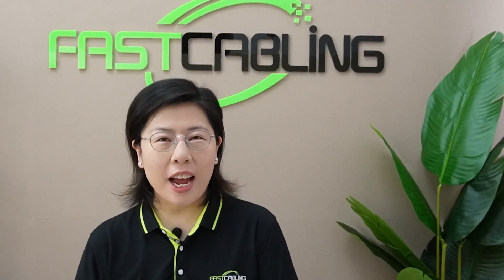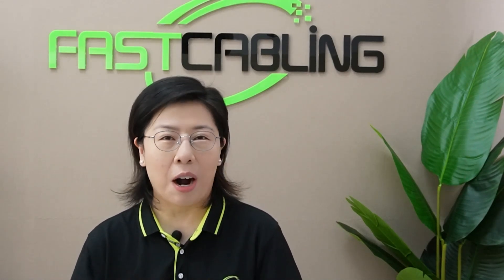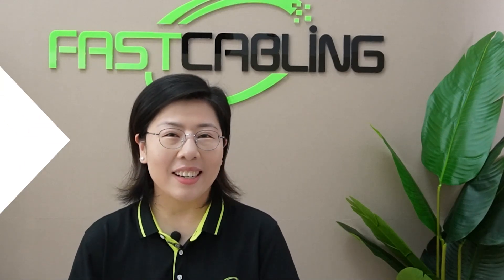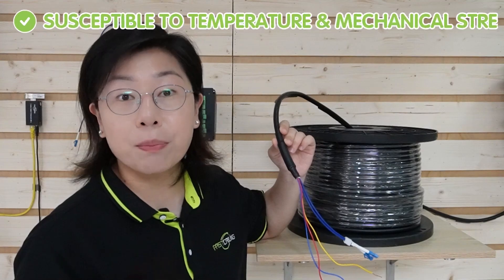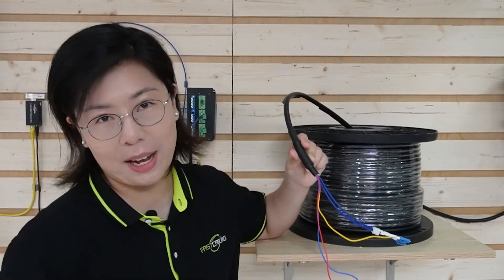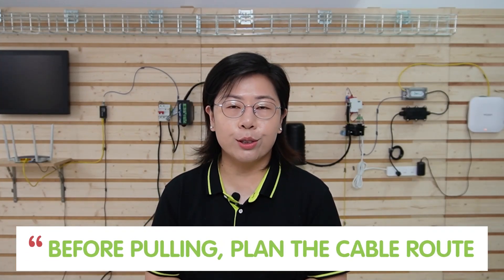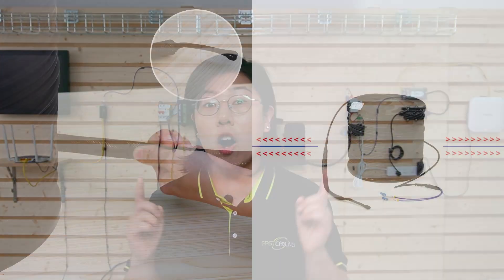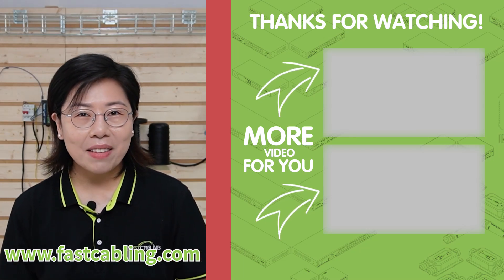Boosting Starlink Range: Using Composite Fiber Cable for Long-distance Connections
In today's video, we dive deep into the revolutionary method of extending Starlink's internet coverage using Composite Fiber Cable, ensuring you get reliable, high-speed internet access no matter how remote your location is. From understanding the initial challenge of accessing consistent internet in far-flung areas to a comprehensive, step-by-step guide on setting up your extended Starlink system with Composite Fiber Cable, we've got you covered.

0:00:00 Scenario Overview
Understanding the Challenge of  Internet Access
Introduction to the concept of Composite Fiber Cable
Setting Up the System Step-by-Step